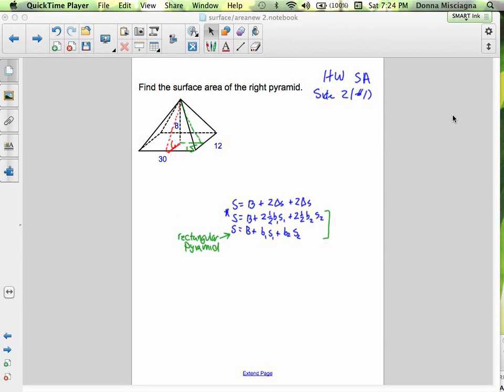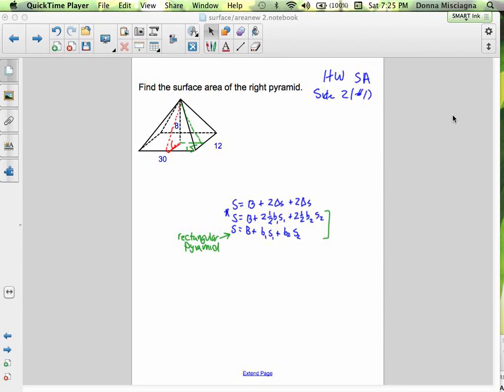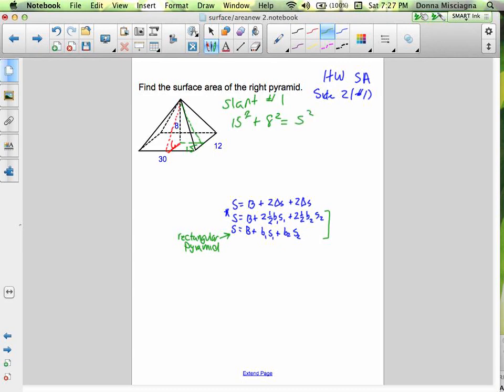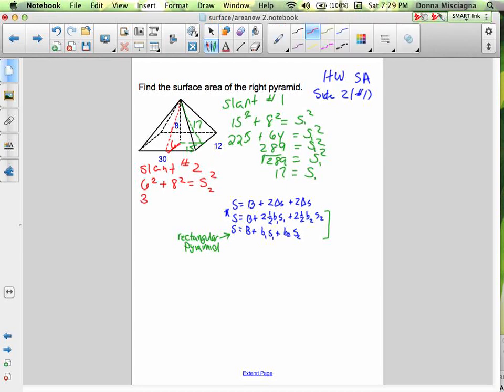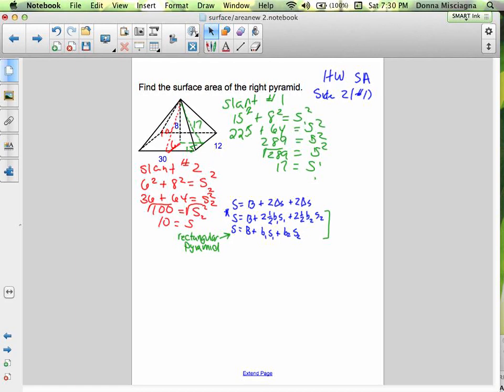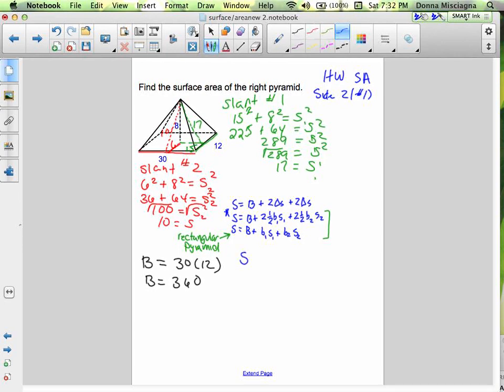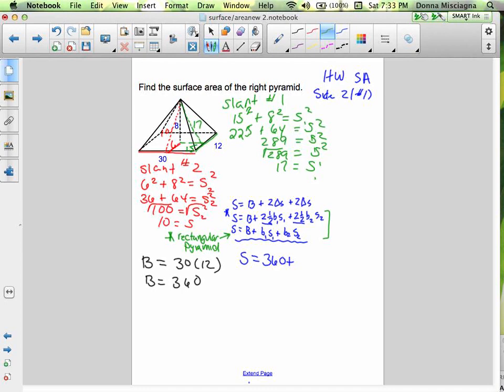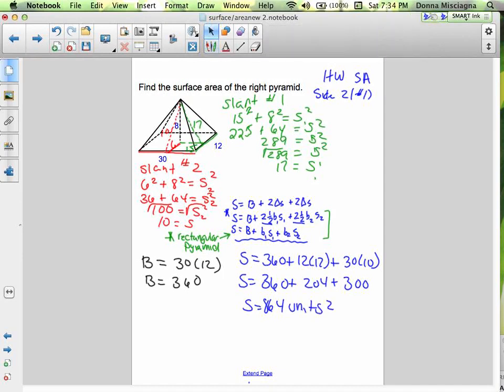Surface Area Pyramids conclusion Broadband